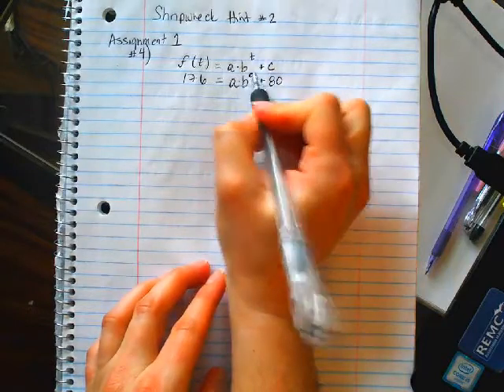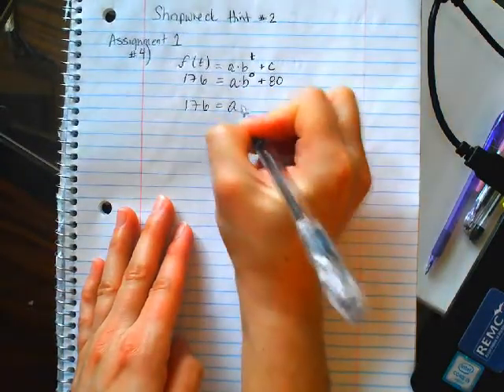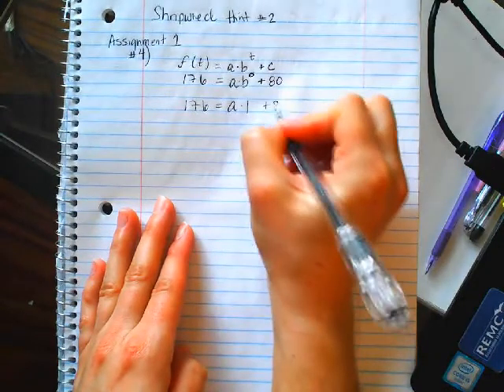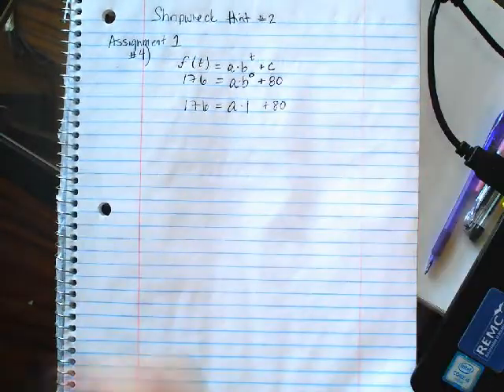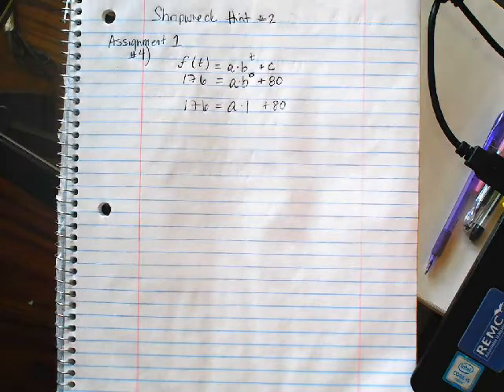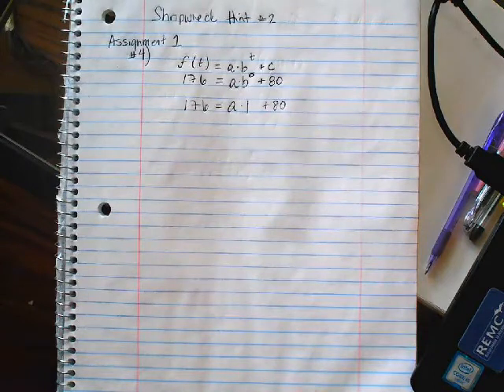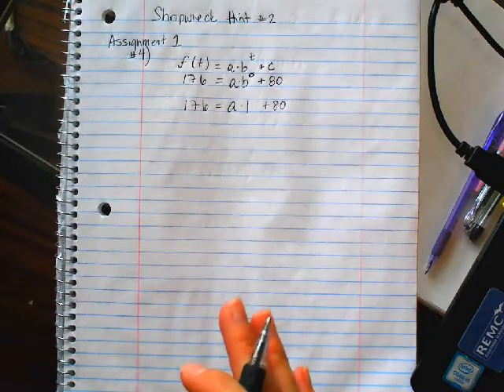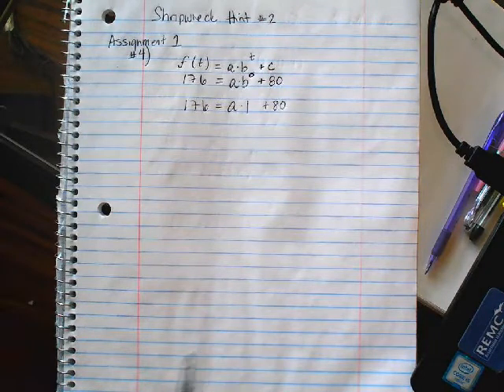April 1 Shipwreck Hint 2